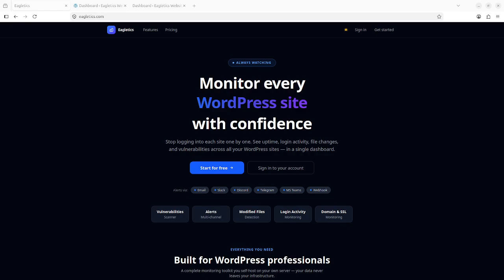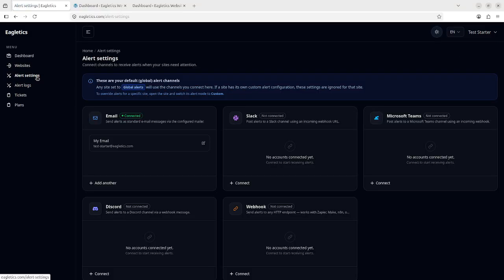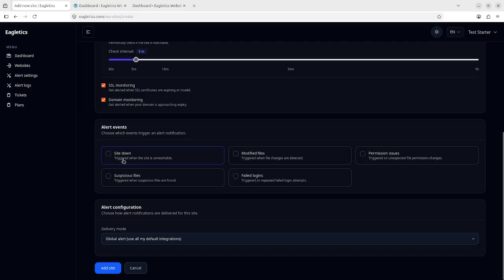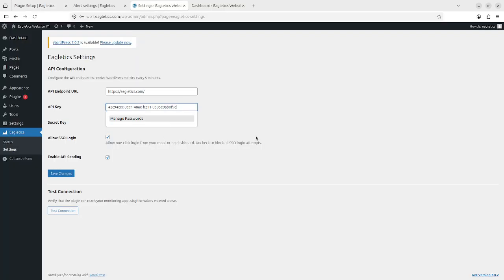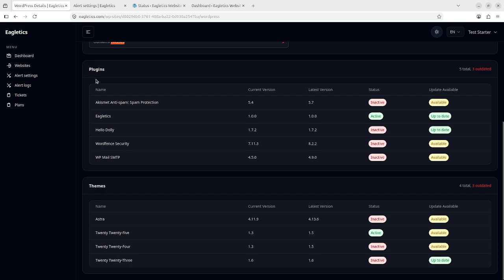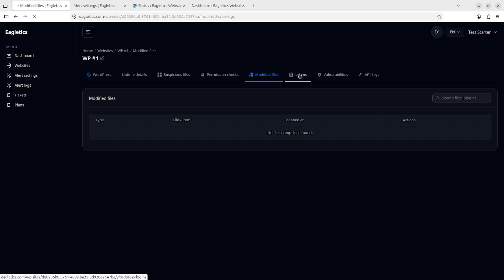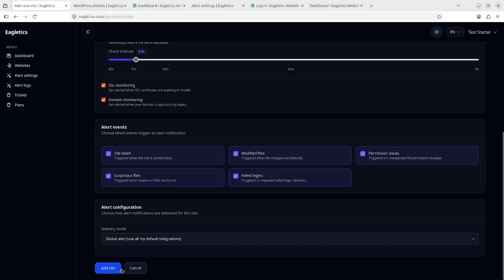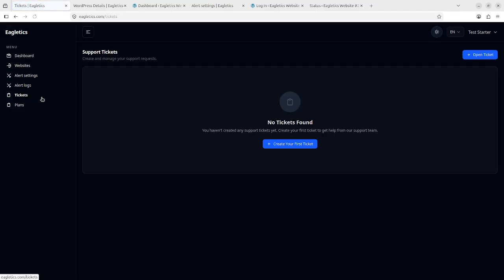Eagletics Demo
This video shows how to use Eagletics application to monitor your wordpress websites.